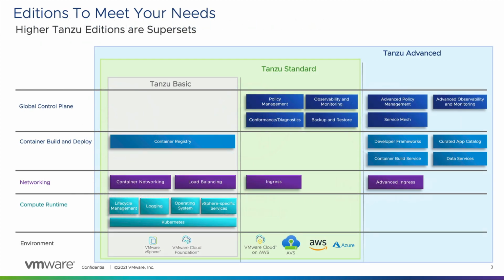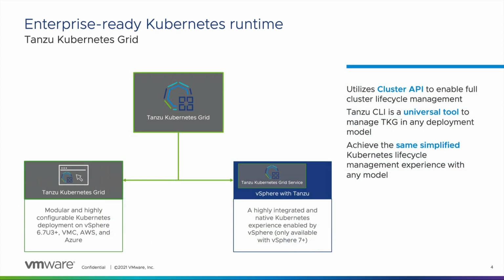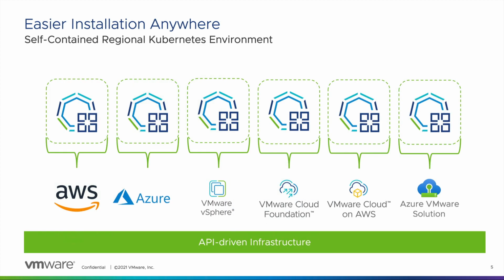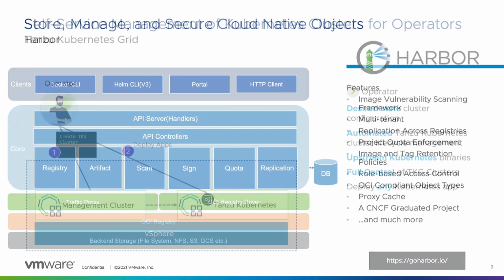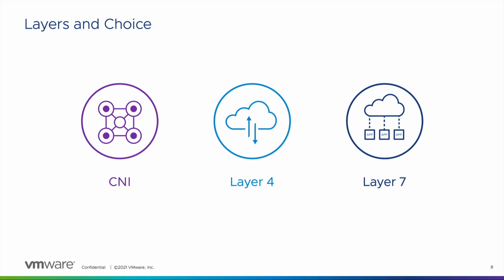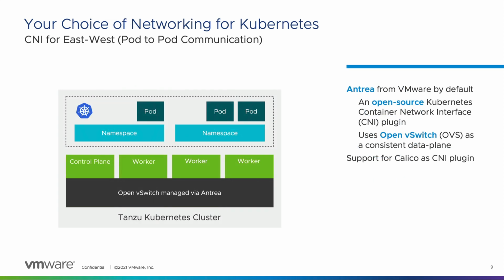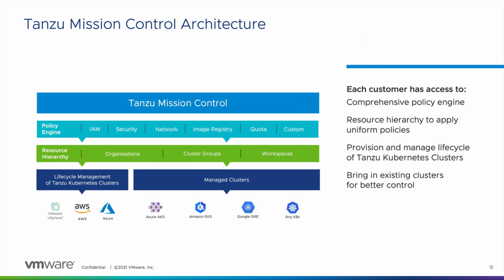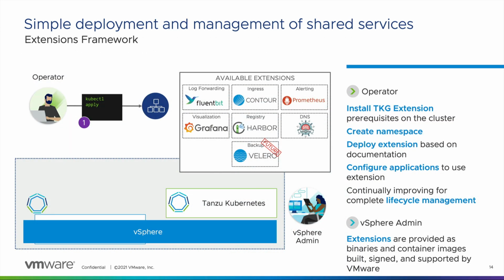Tanzu Standard Edition: A Technical Overview in 8 Minutes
VMware Tanzu Standard builds on the foundation of Tanzu Basic by going further than Kubernetes lifecycle management. Tanzu Standard brings capabilities beyond vSphere, enabling a consistent Kubernetes experience across clouds, managing those Kubernetes clusters in a consistent fashion, and improving the security and governance using policy management at a global level. This video is a high-level look at the components to get you familiarized with them.